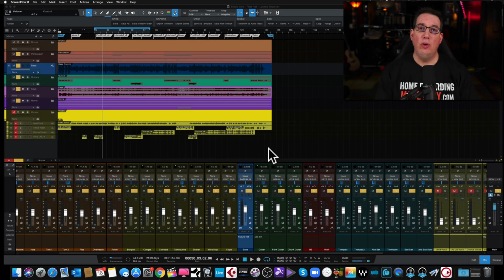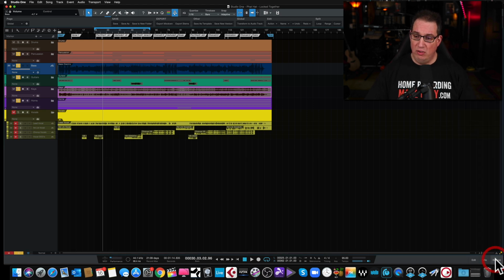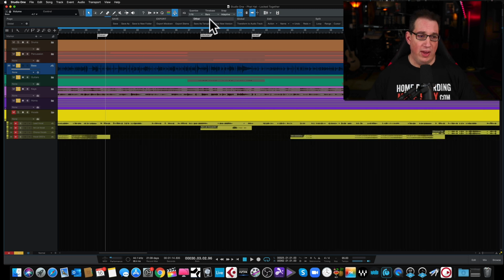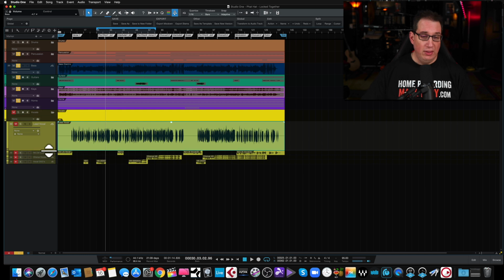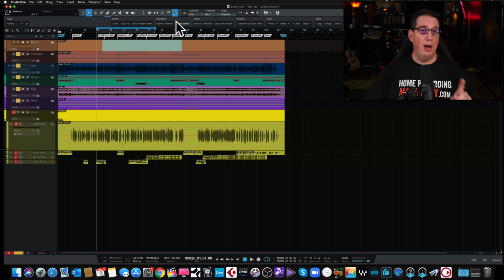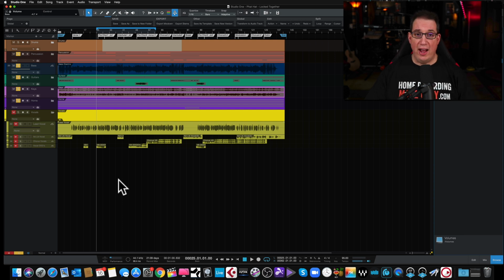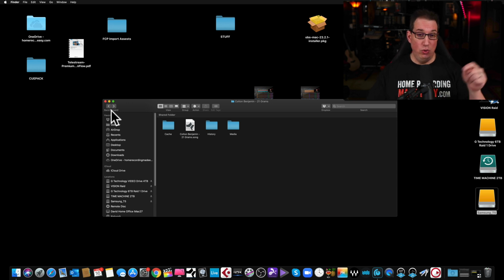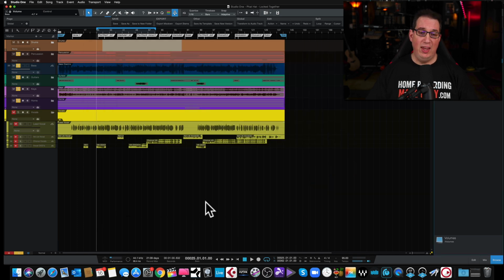STUDIO ONE SHORT CUTS : Studio One Mixing Tips : Mix Tip Tuesday : Episode #12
In this video, I show you how you can mix faster using studio one short cuts. This can also be done using any DAW.